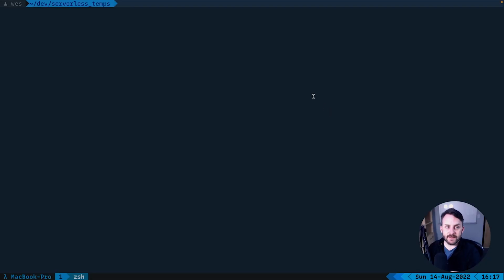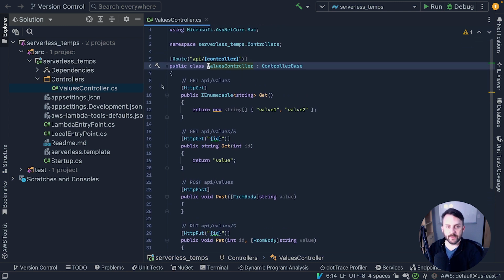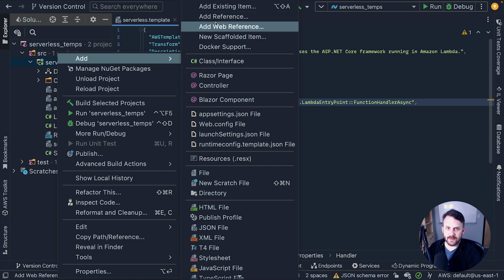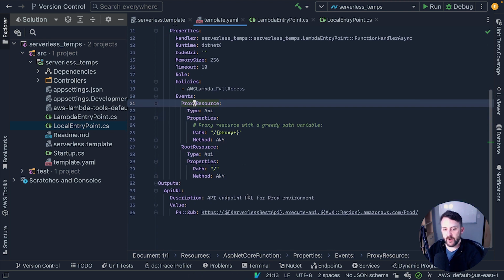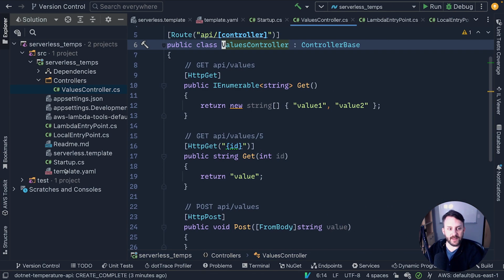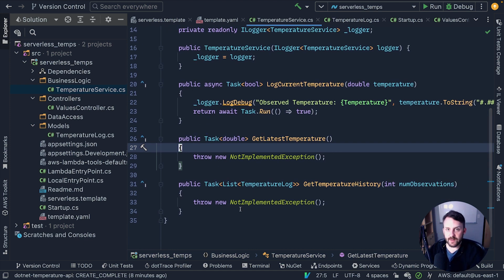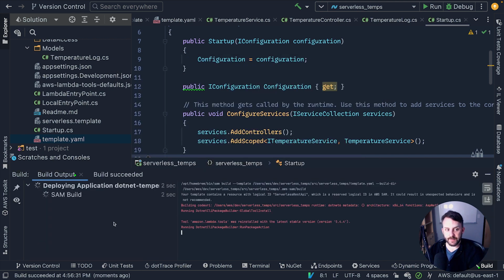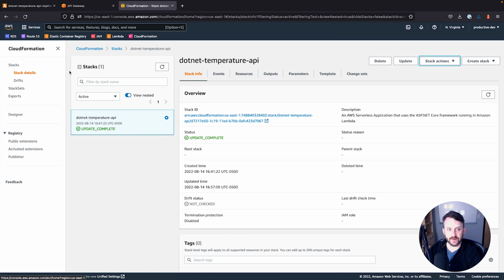Deploy Serverless .NET on AWS with CloudFormation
In this series, we're going to build a serverless web API using .NET 6 on AWS!  We'll build our project from an AWS Serverless template created from the .NET CLI, and manage the stack using CloudFormation from within our IDE (running the AWS Toolkit)If you're following along, it will be useful to have the AWS CLI, SAM CLI, and the AWS Toolkit installed.

► .NET 6
► Serverless
► AWS CloudFormation
► AWS Toolkit for Rider
► dotnet CLI